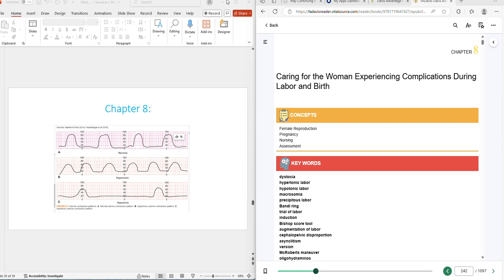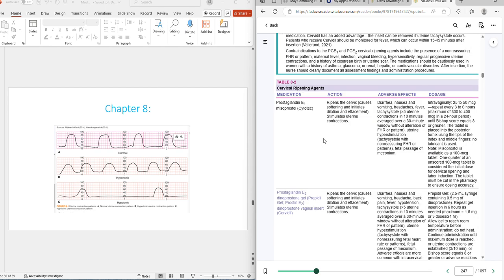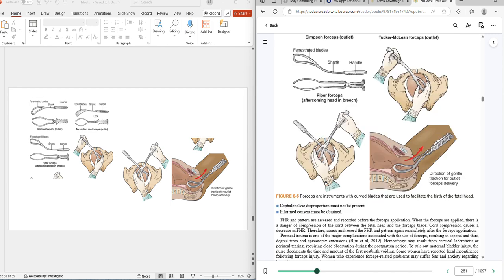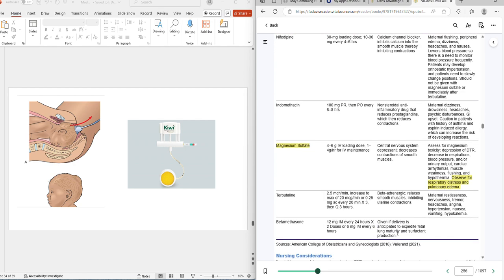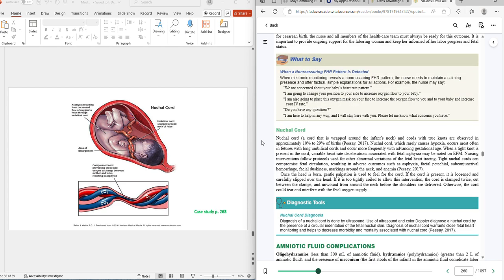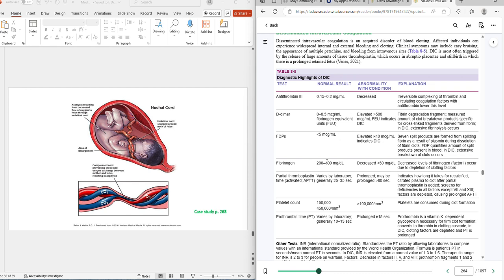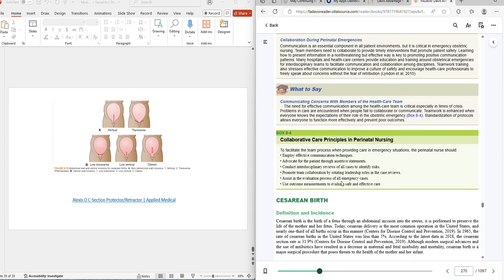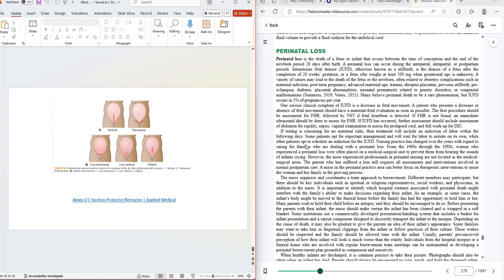Chapter 8 for Module 2 RNSG 2910